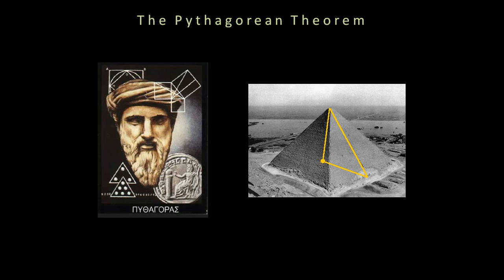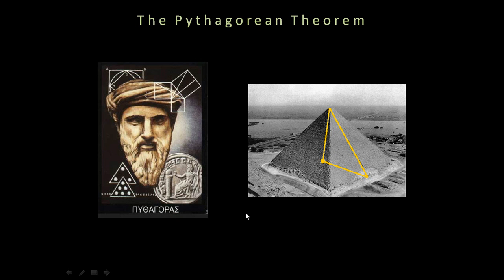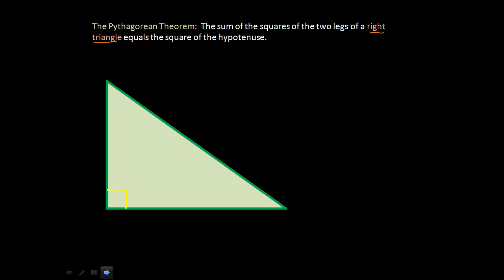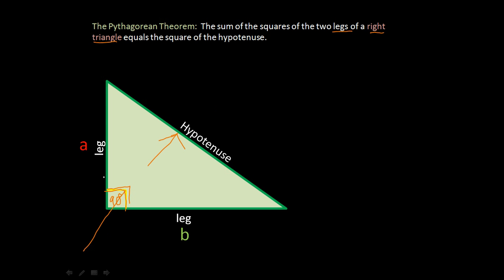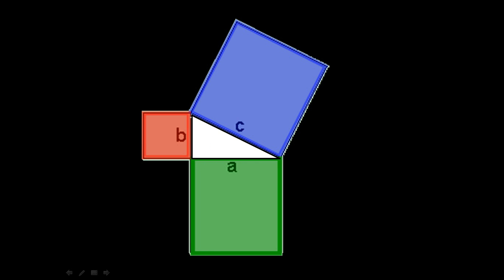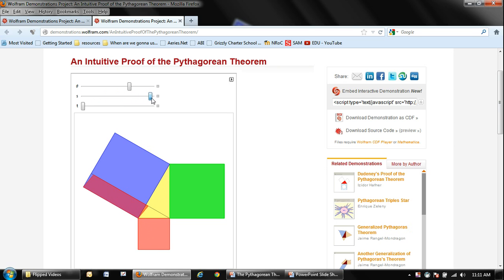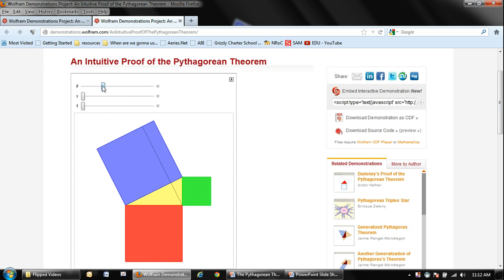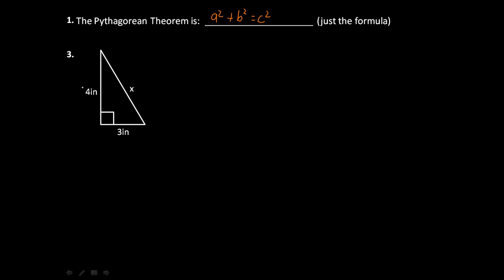The Pythagorean Theorem Free Geometry Lesson -LetsPracticeGeometry.com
The Pythagorean Theorem is one of the most important concepts in Geometry,  It is centuries old and has been used by ancient civilations throughout time.  Learn all about it in this free Geometry Video from LetsPracticeGeometry.com